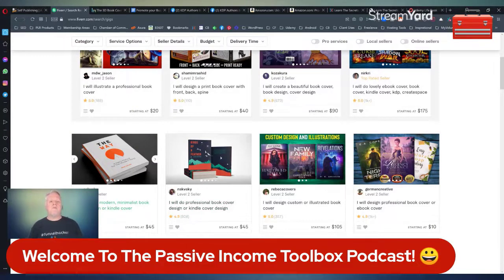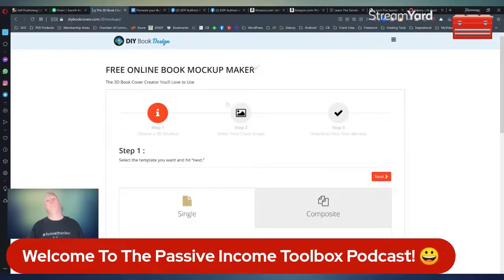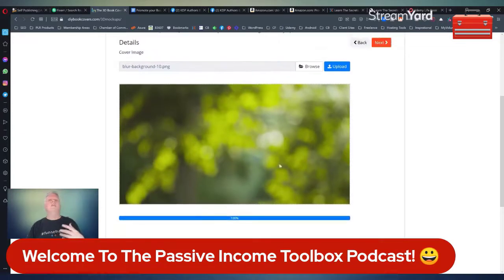How to Publish with Amazon KDP - Podcast Episode 1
Join me as I talk about how you can make income from write books and publish them using KDP by Amazon. I'll show you places you can find someone to edit your book and make a cover that stands out on Amazon.